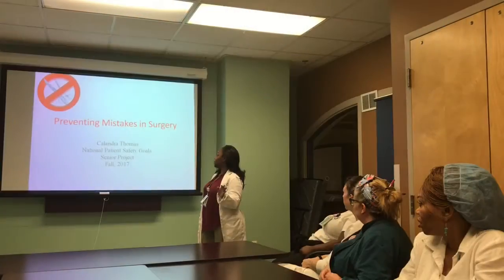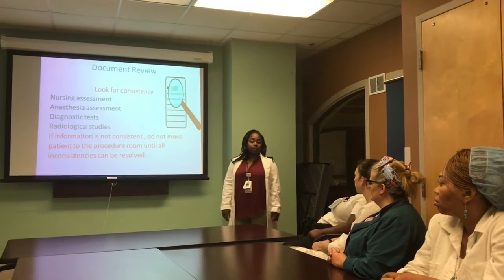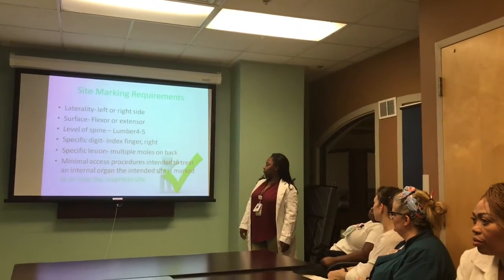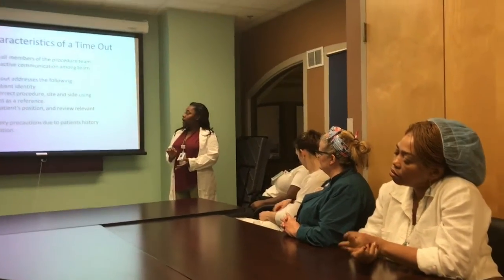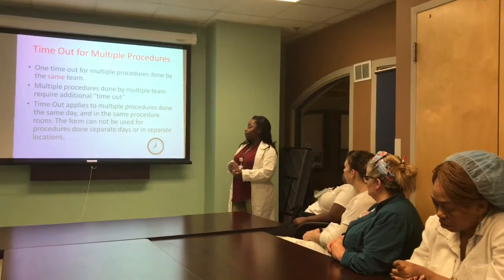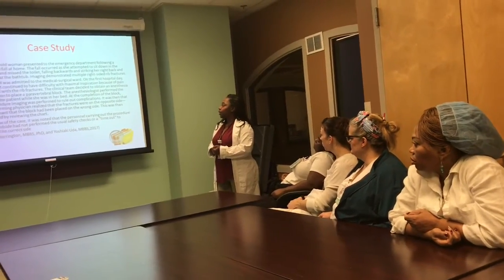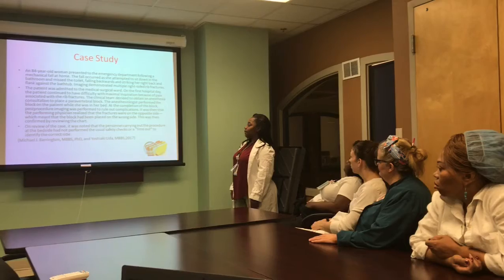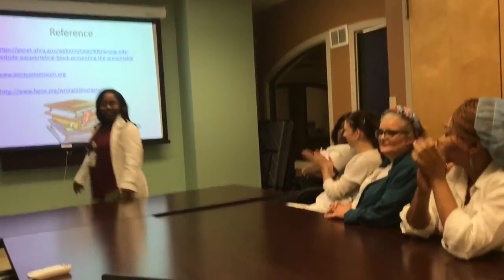Preventing Mistakes in Surgery National Patient Safety Goal